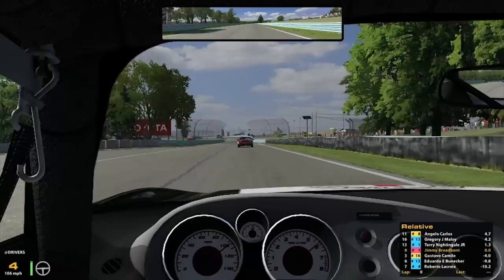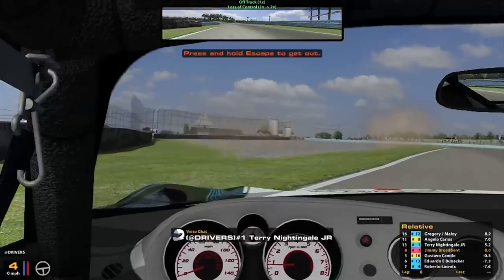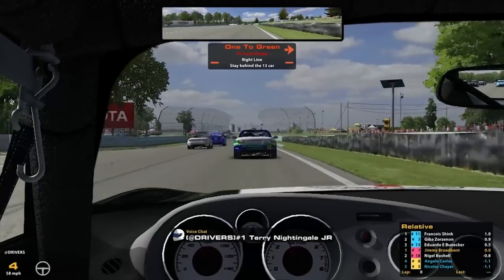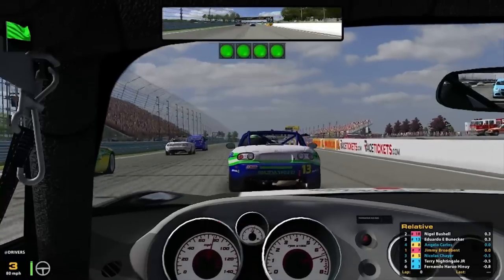Let's Play/Race: iRacing EP #1 - Getting back into the groove [Full race]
Every video after this WILL have live commentary
The first in hopefully many videos documenting my iRacing career. This was my first race back after about a month so I was only really aiming to finish.

Series: Grand Touring Cup
Track: Watkins Glen International - Classic layout
Car: Pontiac Solstice
Race length: 25 minutes
Grid position: 7th overall, 1st in class

Usually these videos will have live commentary over the top of them but as I explain in the video, a sleeping girlfriend and yelling into a microphone don't mix :p